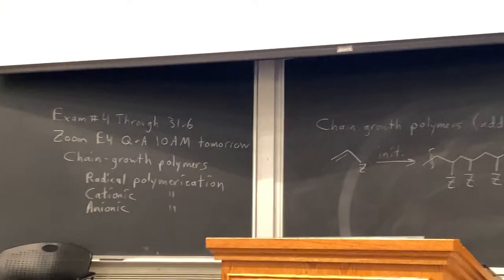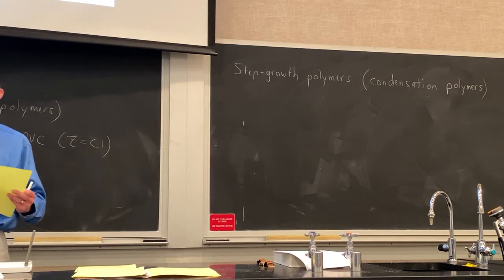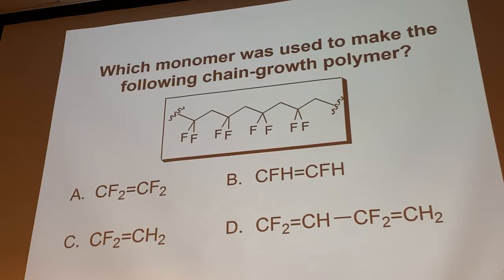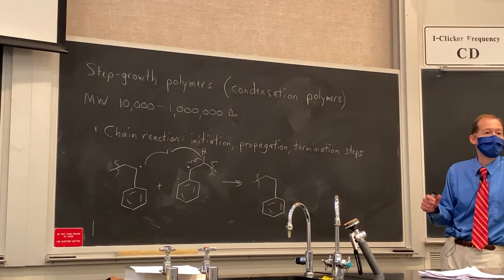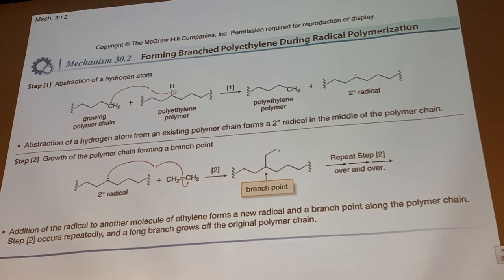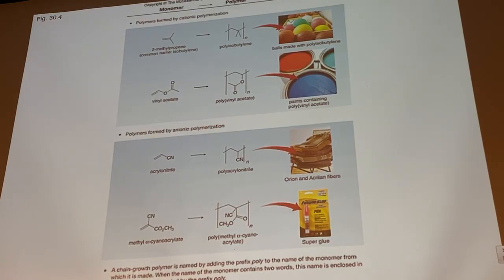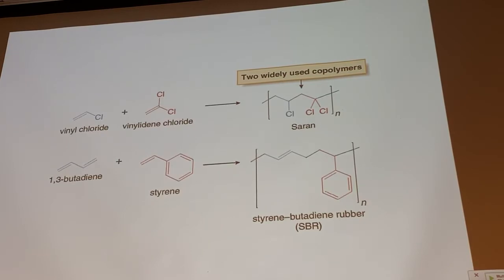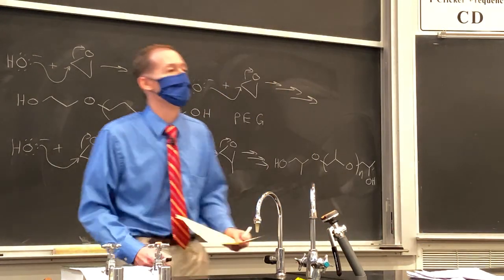Apr 9 (Ch 31-1)